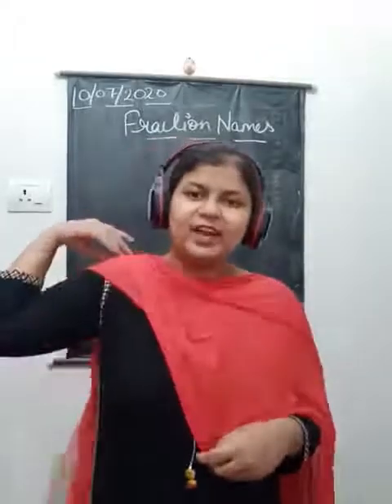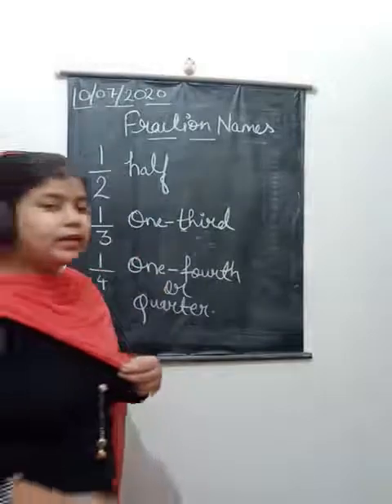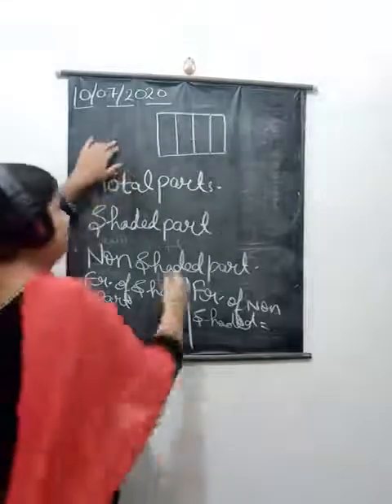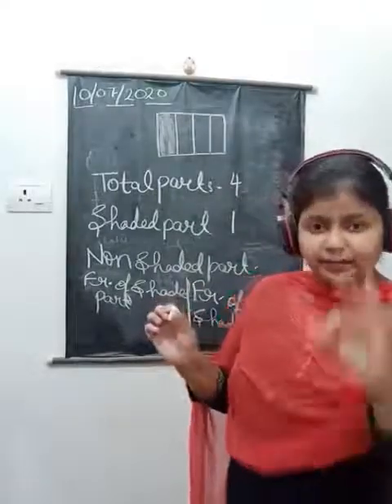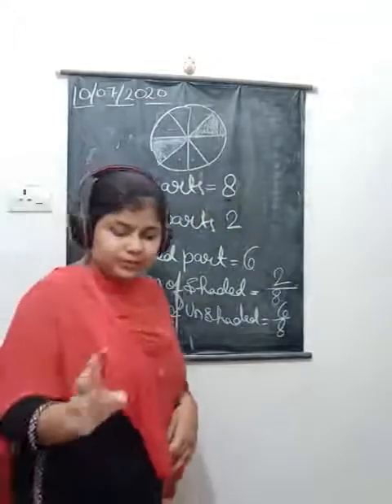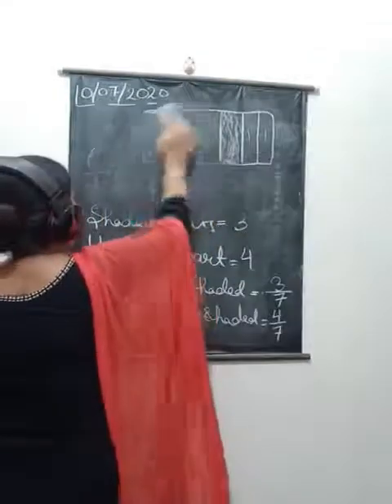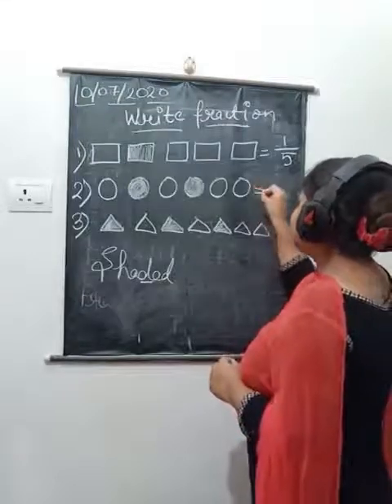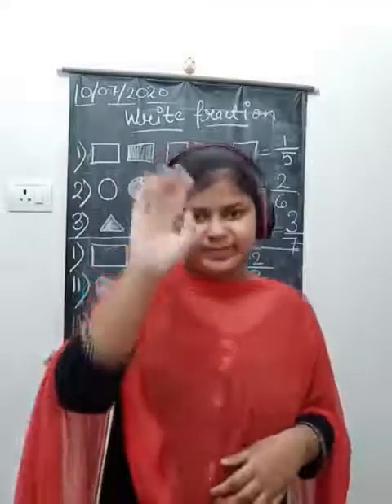CLASS III MATHEMATICS 10 07 2020 BY Ms STUTI DUBEY